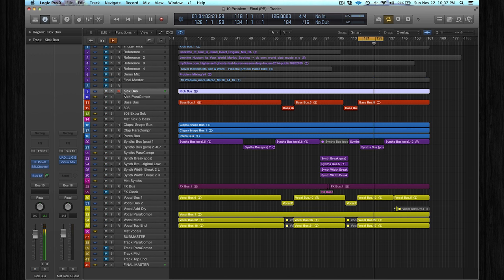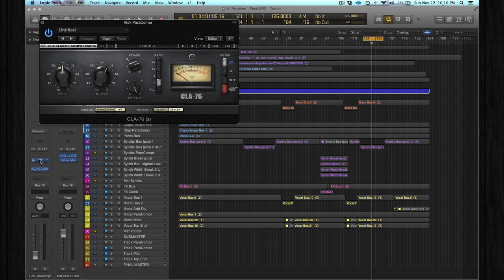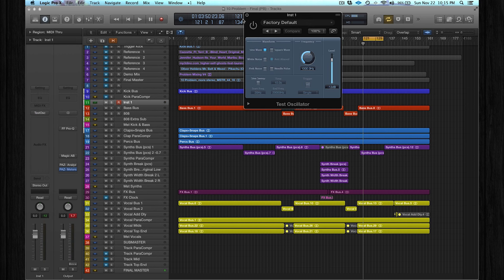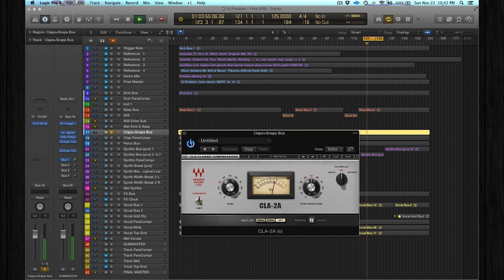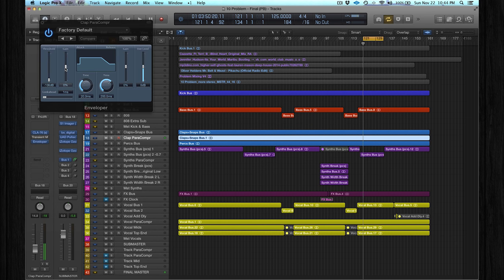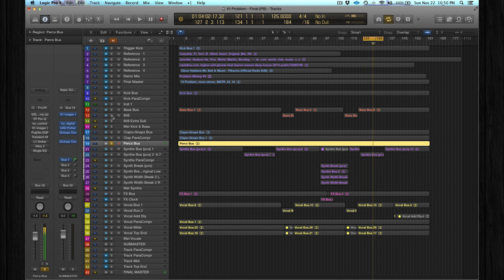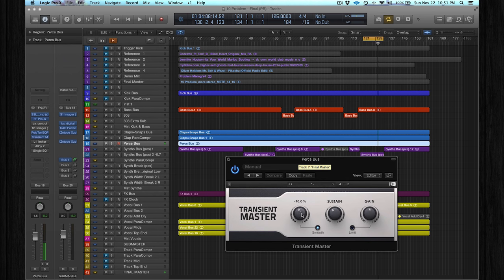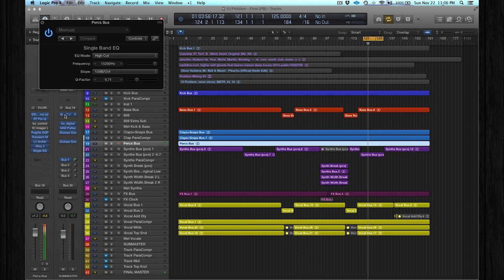Logic Pro X Tutorial: Stem Mixing Part 1 - Drums & Percussion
In the first of our new series, producer Rob Rox (Banks, Munk, Lupe Fiasco) looks at stem mixing in Logic Pro X.